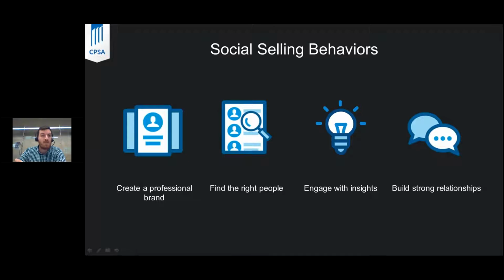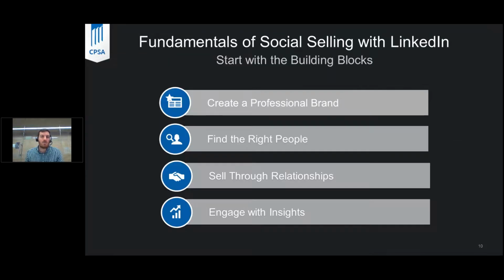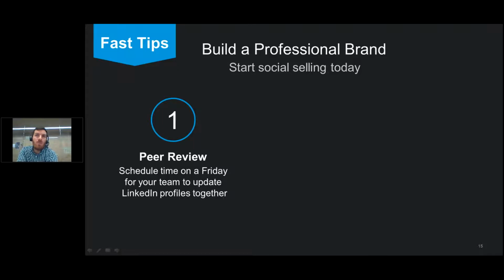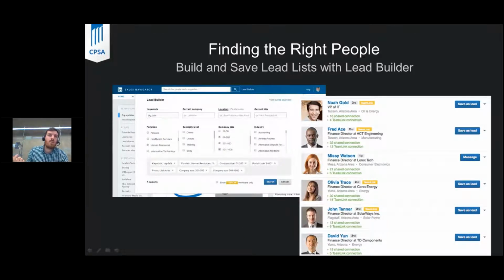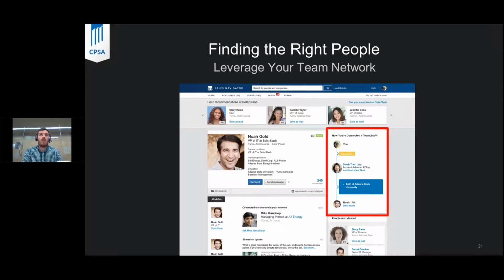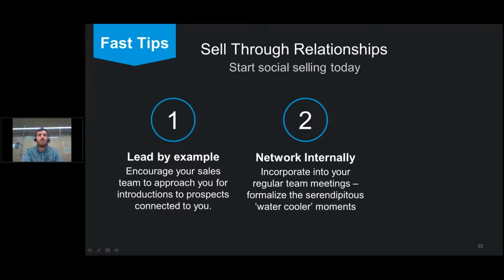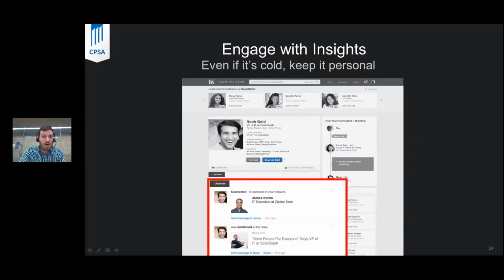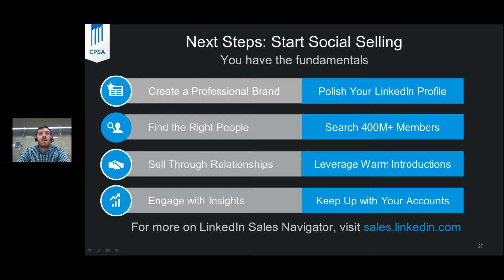CPSA DigiTalks Webinar Recording: The Fundamentals of Social Selling with LinkedIn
Think LinkedIn is just for job seekers? Think again! Savvy professionals are making new connections, sourcing vendors and engaging with prospects online. If you’re not thinking digitally in your sales process, you’re probably being left out of important conversations. View this webinar, hosted by Kevin Schmitz of LinkedIn to learn how to get started with social selling and to understand how LinkedIn Sales Navigator can help take your routine to the next level.

What You'll Learn:
• What is social selling
• How to build an optimized selling profile
• Tactics to find and engage with prospects
• Ways you can leverage LinkedIn and Sales Navigator to unlock more of your extended network for warm introductions